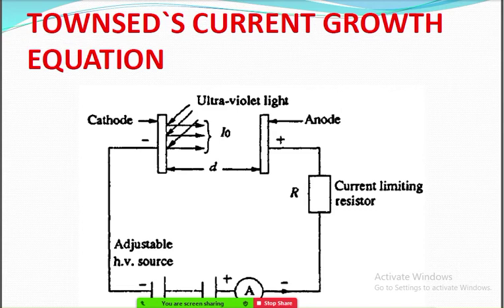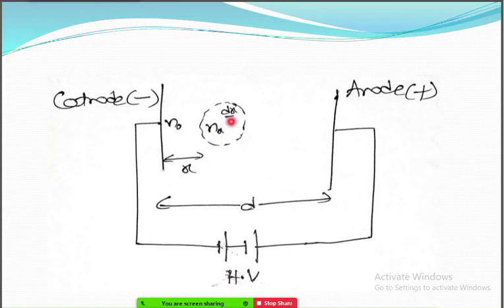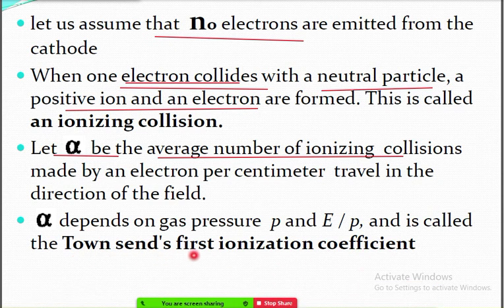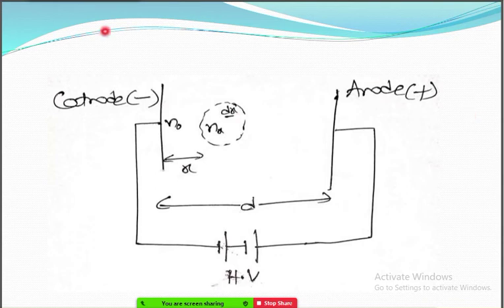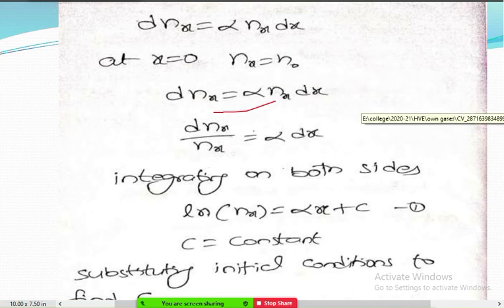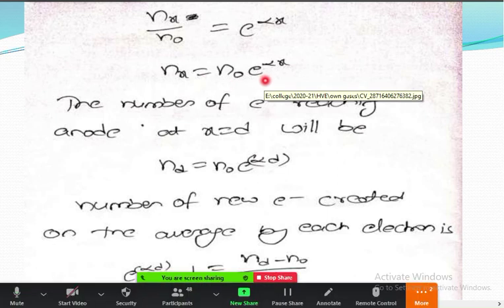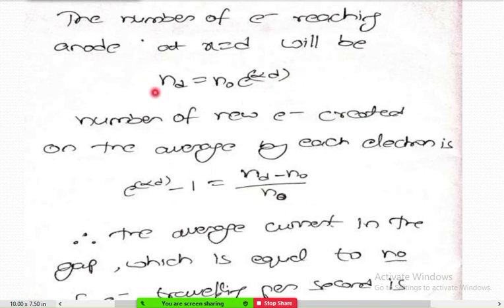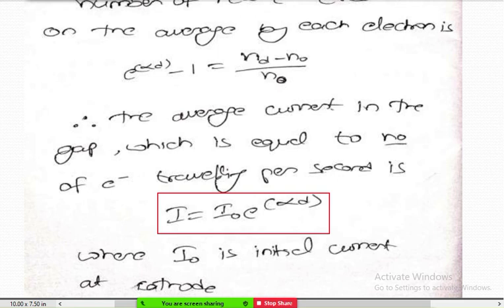HVE 01.09.2020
Townsend's Current Growth Equation